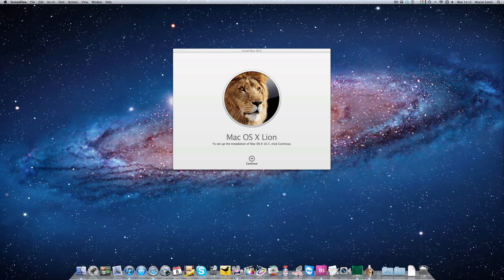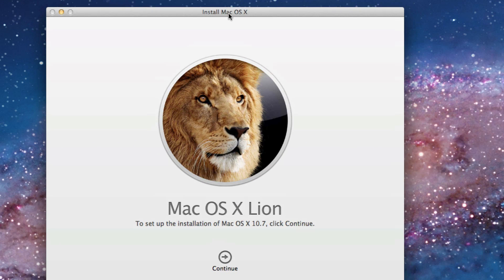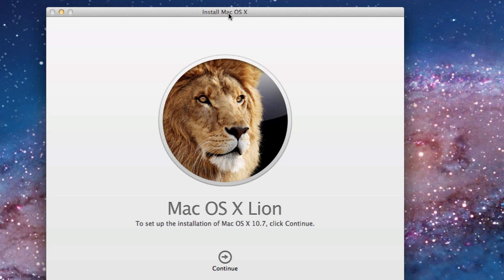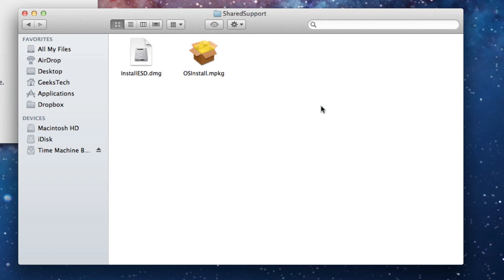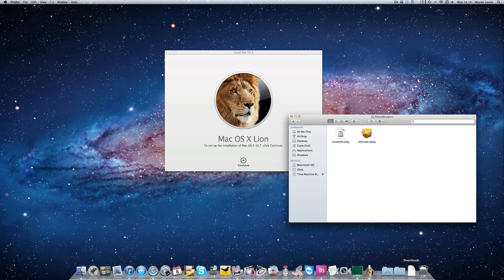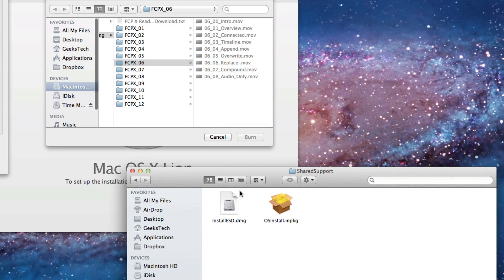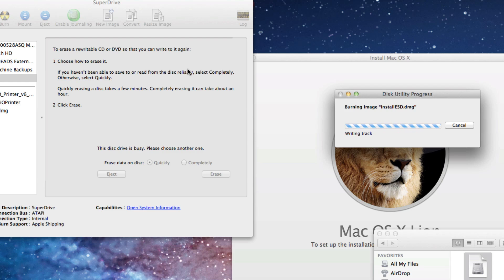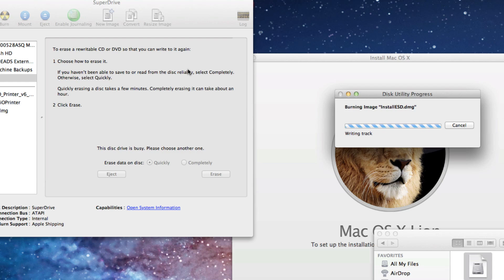How to make a boot disk of mac OSX Lion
Here is a quick screencast to show you, how to make a boot disk of mac OSX Lion.